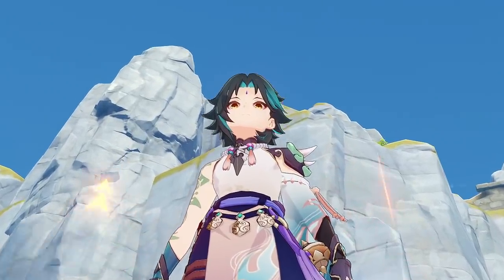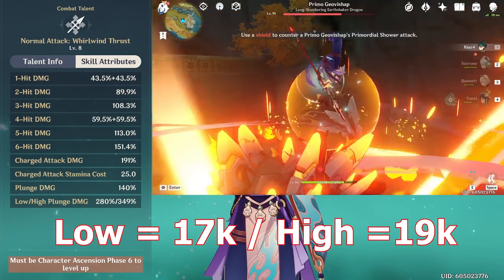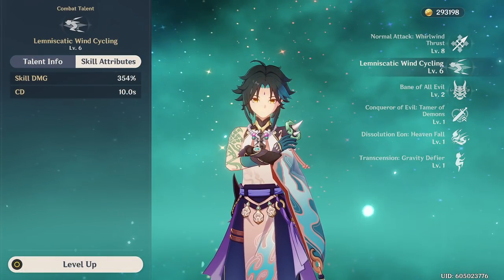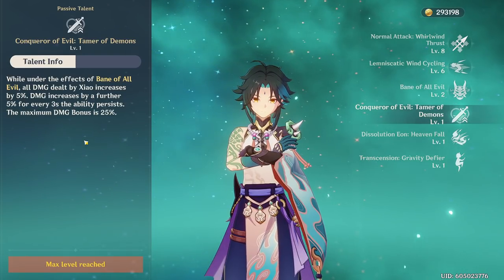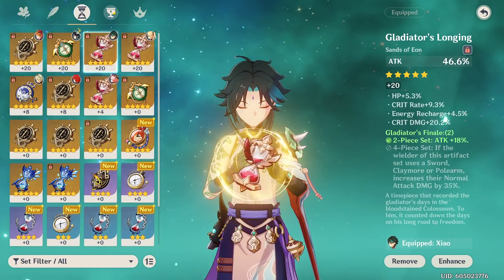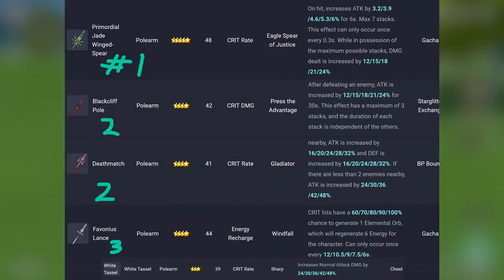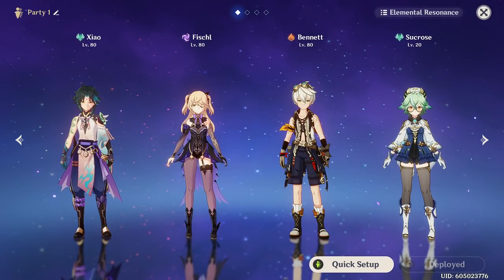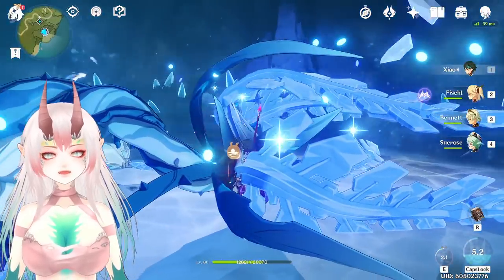BEST ACTUAL F2P Xiao Guide - Best f2p Teams, Weapons, Artifacts & Gameplay | Genshin Impact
TRUE F2P Xiao, the FUNNEST HERO IN THE GAME! No sneaky BS. NO Food buffs. Average player friendly video. Even comps for new players rerolling~